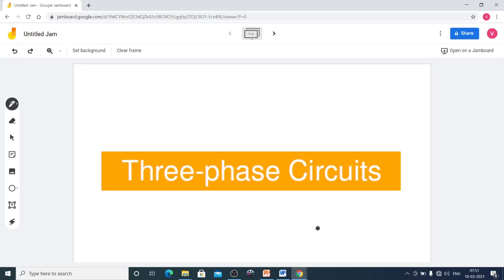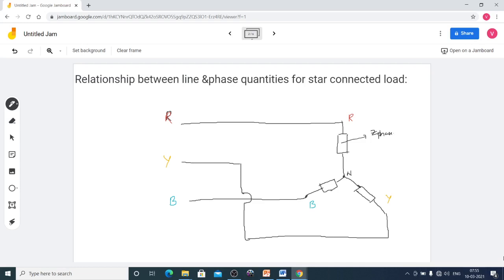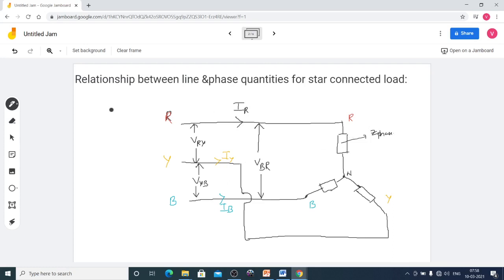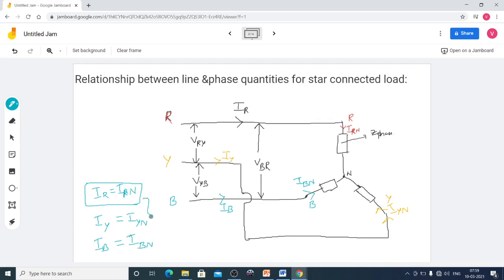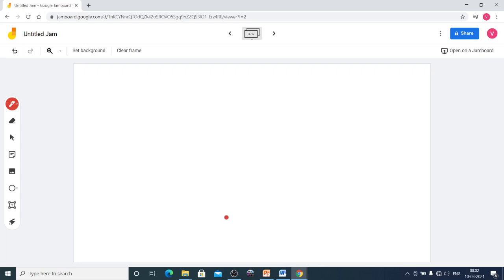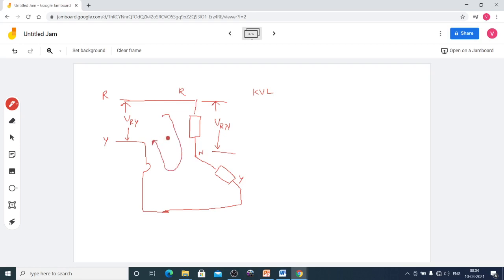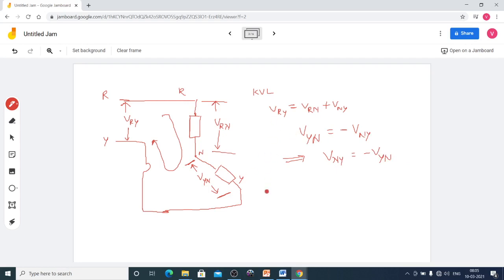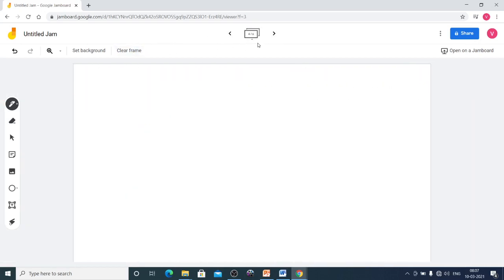Relationship between line phase quantities for Star connected load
About Relationship between line phase quantities for Star connected load